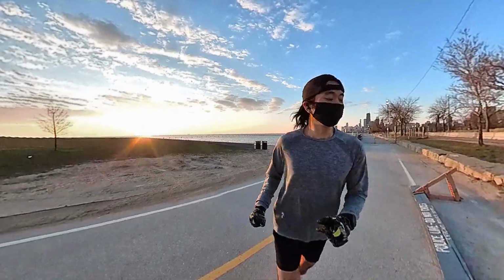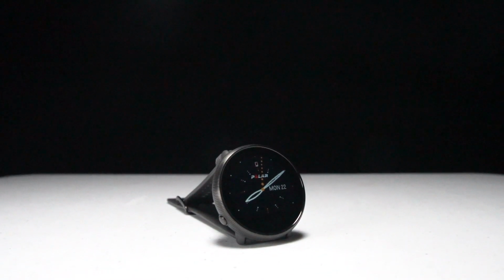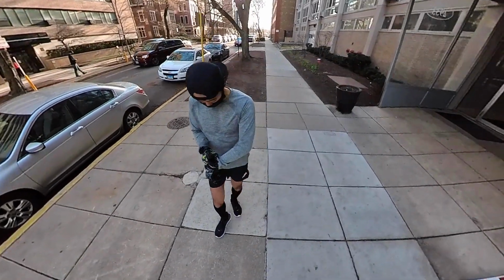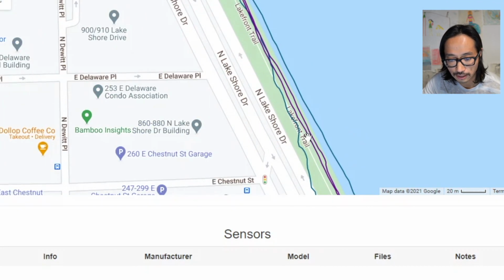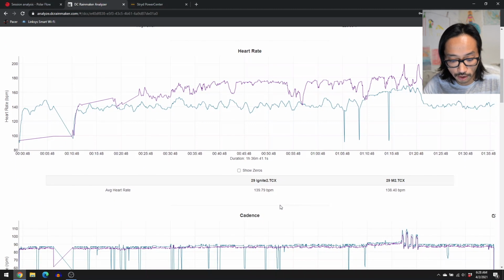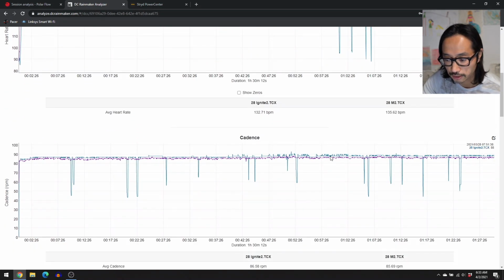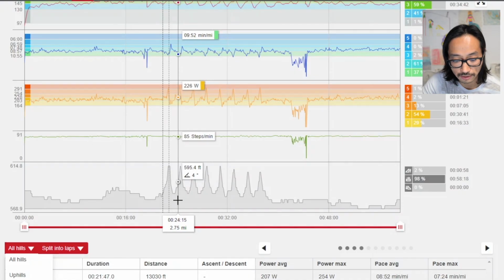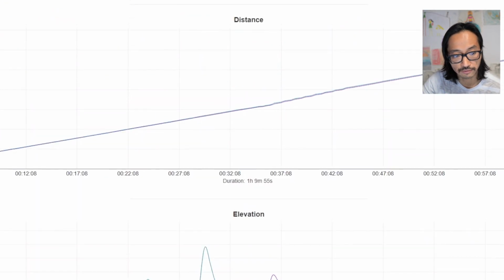Polar Vantage M2 vs Polar Ignite 2 - Extended Review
8 days of data with the new Polar Vantage M2 and the Polar Ignite 2. I’ll go over some longer term observations with each watch and then do a deep dive into some of the data that I’m getting in real world use for a variety of workouts

Note: Polar and Stryd both claim full compatibility with each other. However, it was mentioned in a comment in the Polar Buying Guide 2021 video that I made that phased workouts do not work properly when a work phase is governed by a power zone. I have confirmed that this does not seem to work yet. I will update if I get any further information from Polar as to whether this was an oversight or if this will be a feature that requires an upgrade to the V2.

0:00 intro
0:37 Run testing
2:29 Disclosures
2:47 Ignite 2 updated thoughts
7:24 M2 updated thoughts
9:01 summary
10:07 30th
14:59 29th long run
21:02 28th
21:43 27th threshold
22:33 26th hills
26:23 25th missing data
27:34 24th threshold
29:05 23rd

Polar is not paying me to make this video. They don’t even know that I’m making this video. They will not have a chance to preview any of my data or review any of my footage/thoughts before the video goes up on youtube.

Running footage shot on:
insta360 one X2 (paid link)